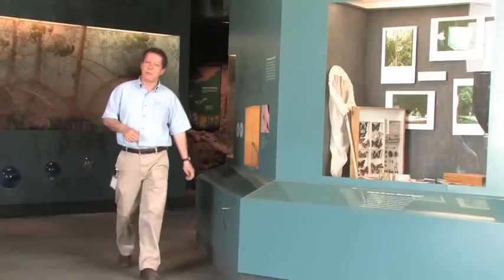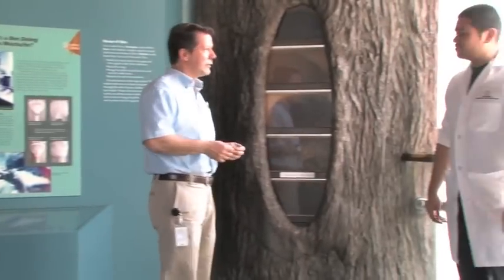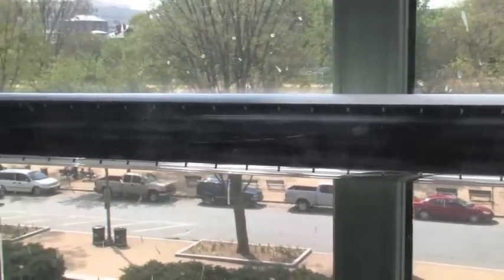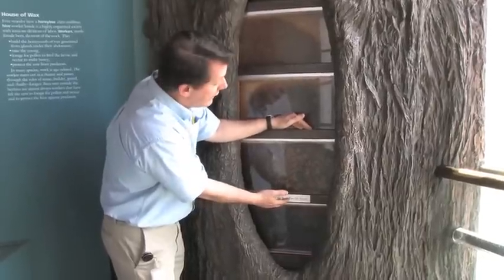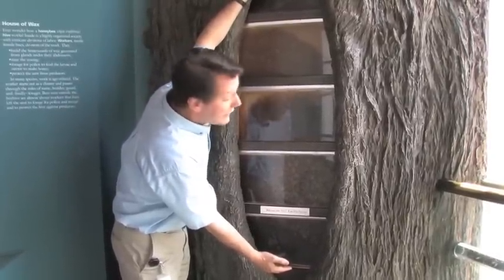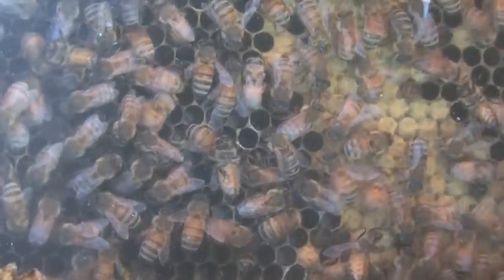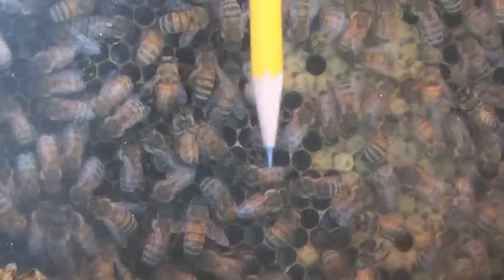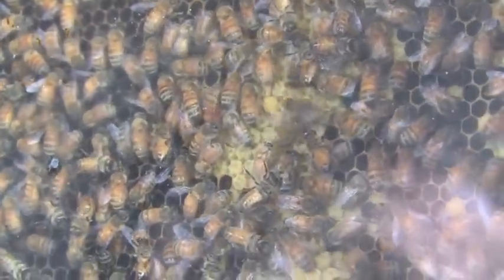Pollinator Live: Bee and Butterfly Pollination - Nate Erwin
Entomologist Nate Erwin and Dr. Sean Brady, a Smithsonian bee curator, lead us around the National Museum of Natural History to discuss bee and butterfly pollination.